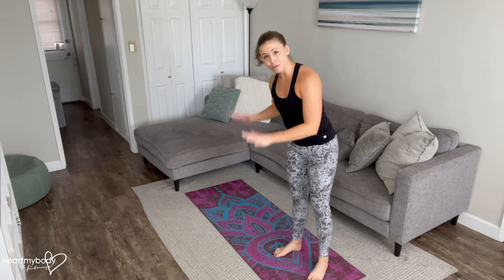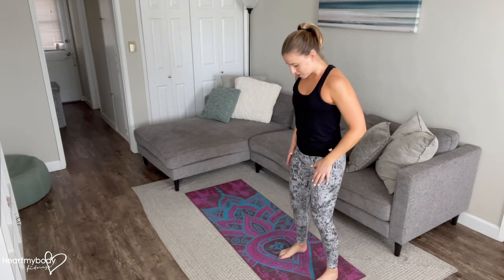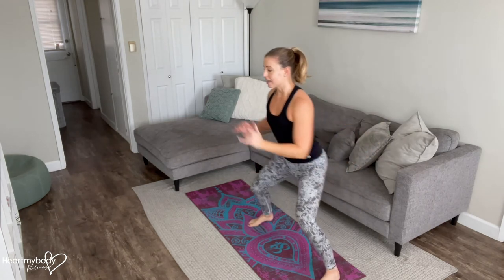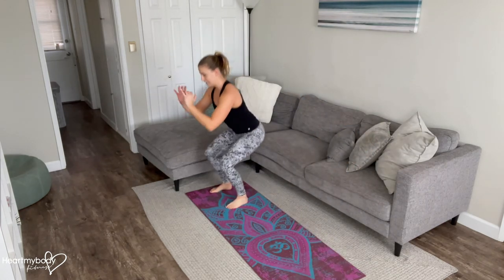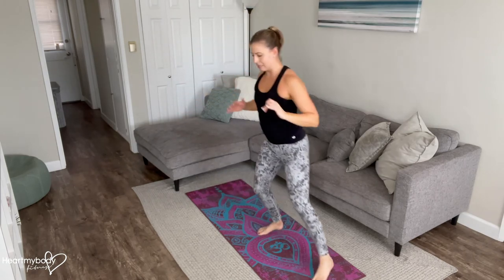How to do a Squat Jump to Side Shuffle